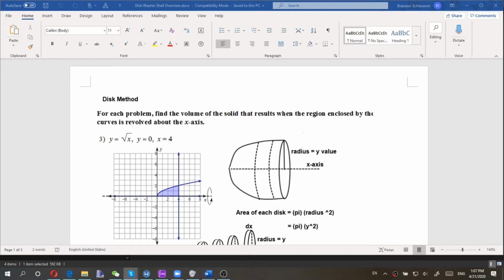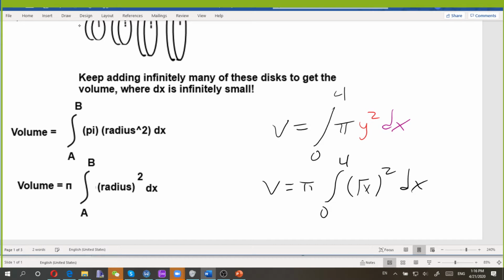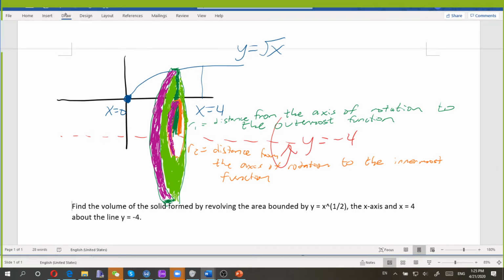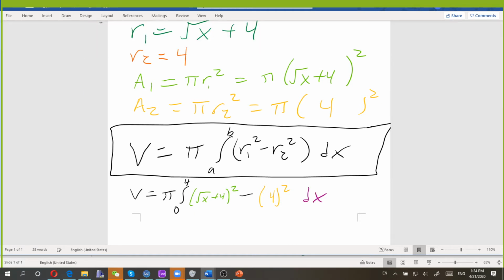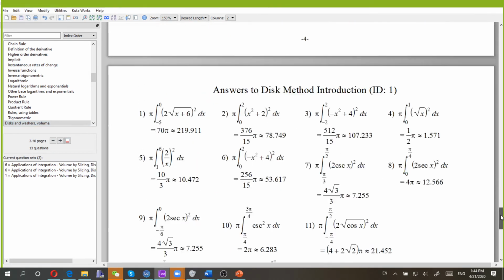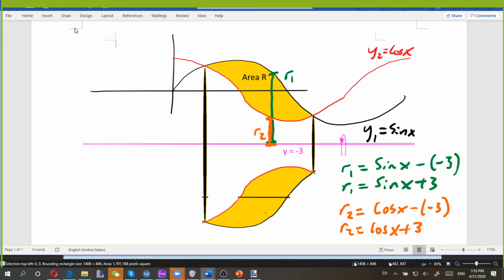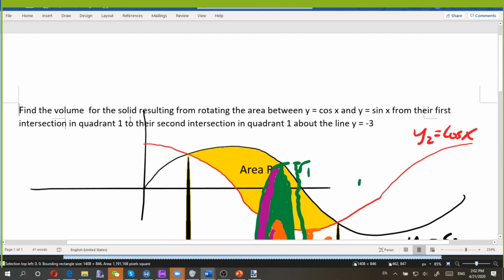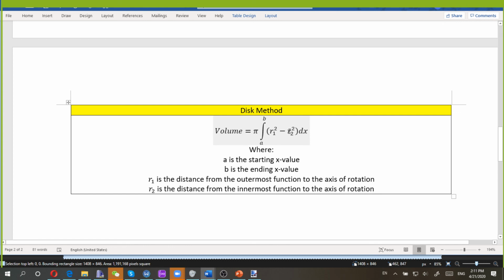PC Disk Method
An introduction to volume of 3D solids of revolution using disk method. Disk method here is used to spin a 2D area about a horizontal axis of rotation. While it is possible to spin about a vertical axis of rotation using this method, we will be using shell method later for this instead, as it does not require us to change the variables of a function if our original function is a function of x.